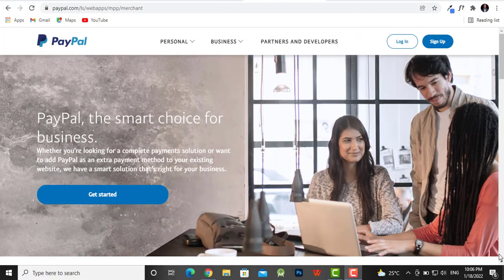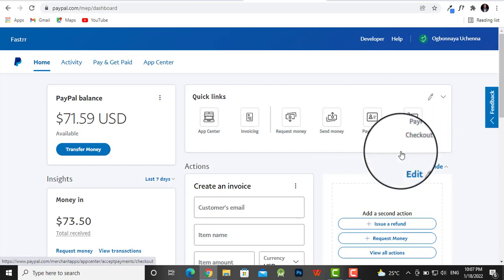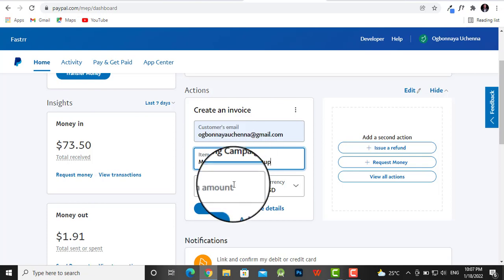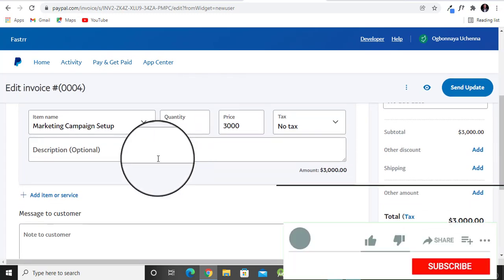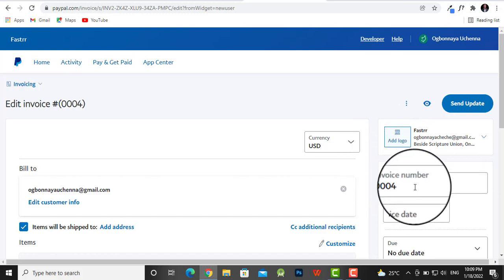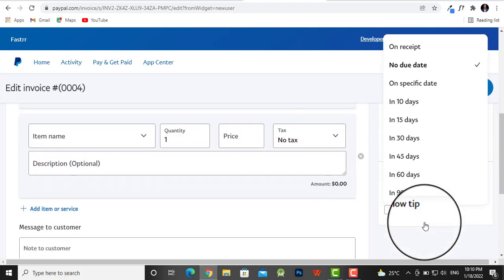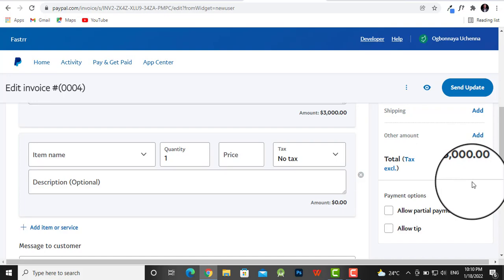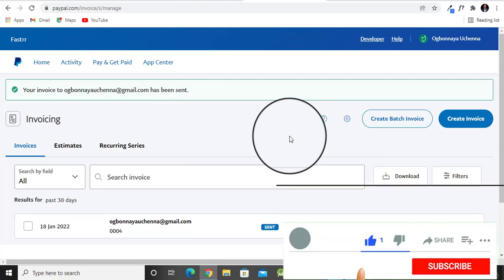How to Create a PayPal Invoice to Receive Payment 2022 (Quick)